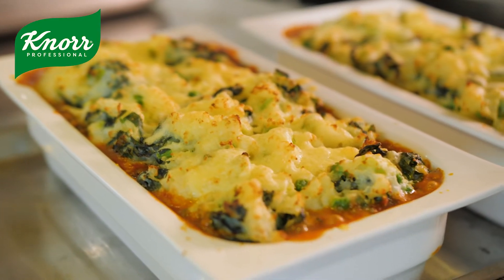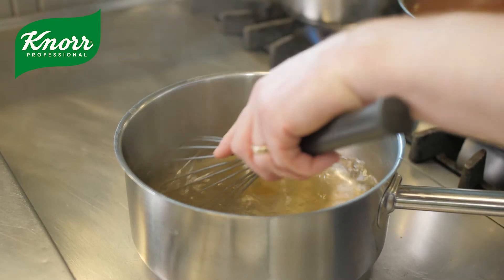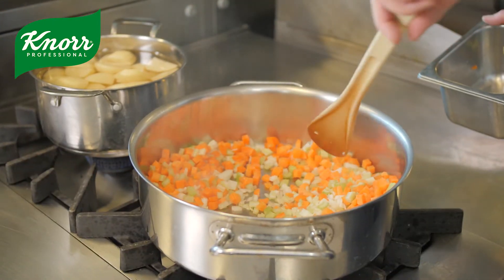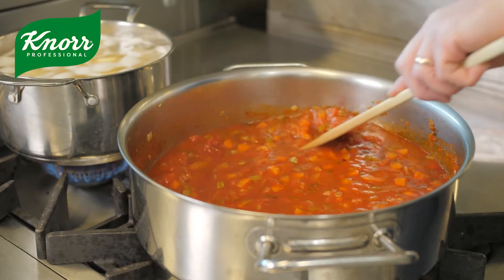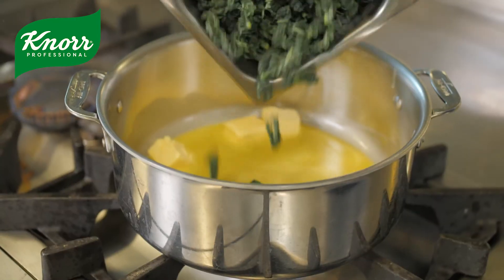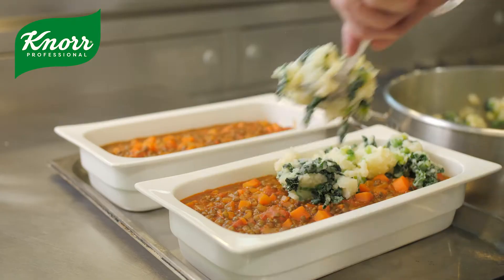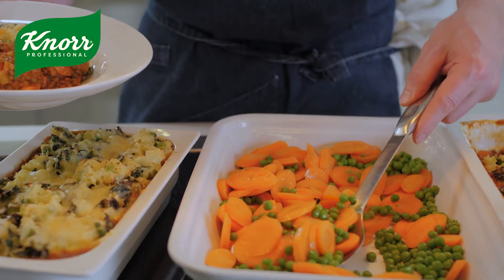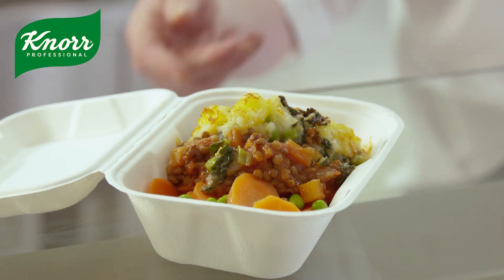Lentil Shepherd's Pie with Cheesy Colcannon Mash Recipe with James Birch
Knorr Professional has developed a range of bouillons that always provide consistent quality and flavour, in multiple formats to suit every chef need. So you can build your dishes with confidence. Not sure what bouillon suits your business?

Try the Knorr Professional matching tool and discover your best bouillon from the UK's No.1 Bouillon brand.